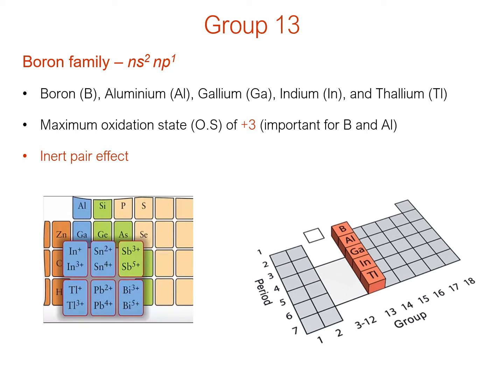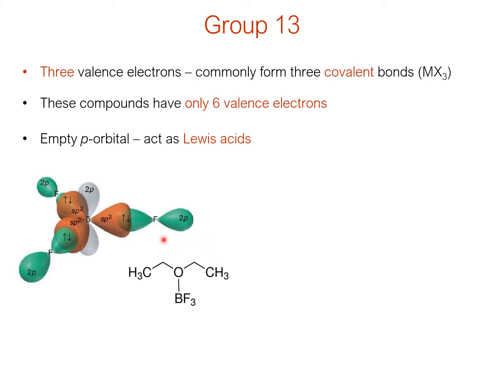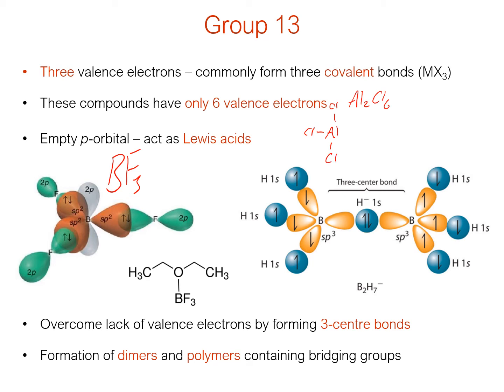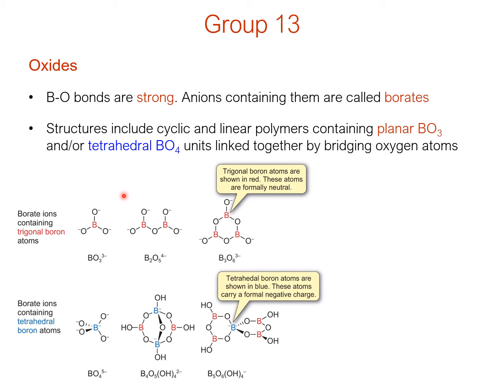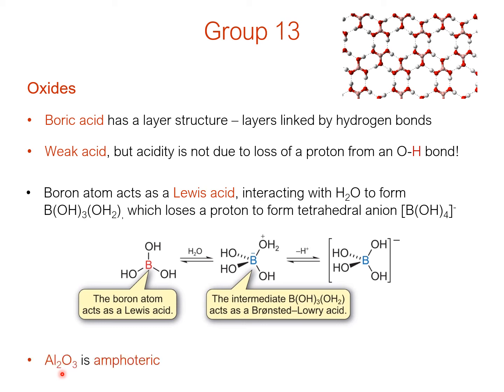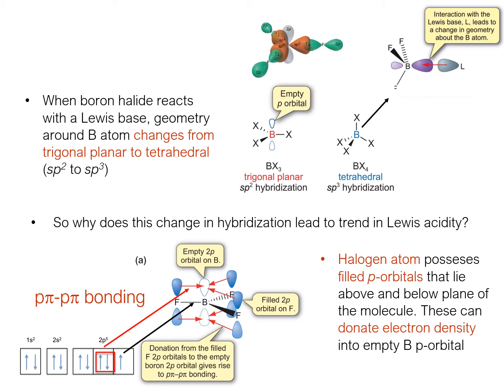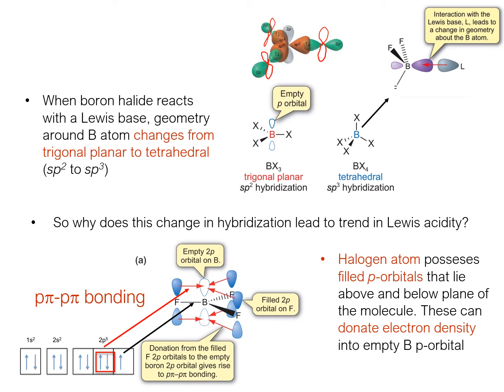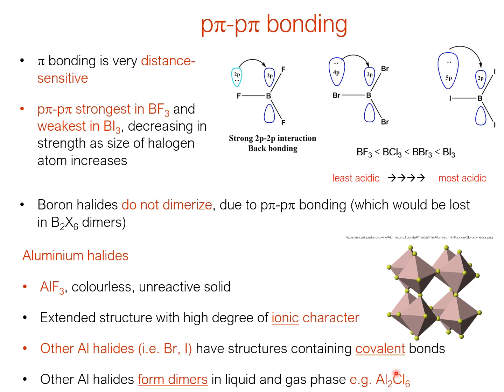Part II - Group 13